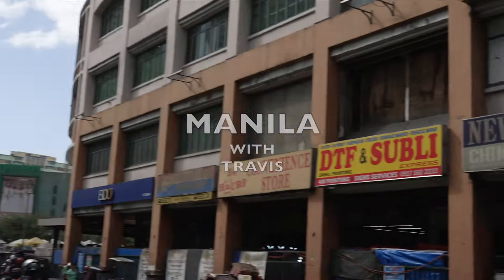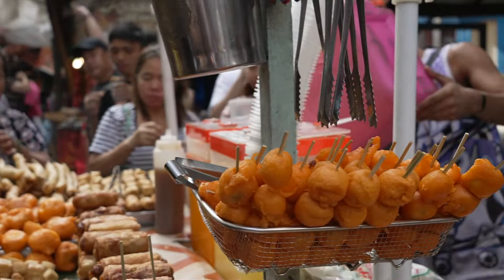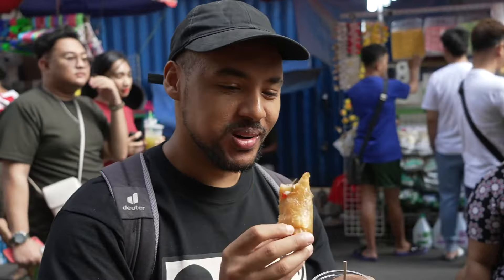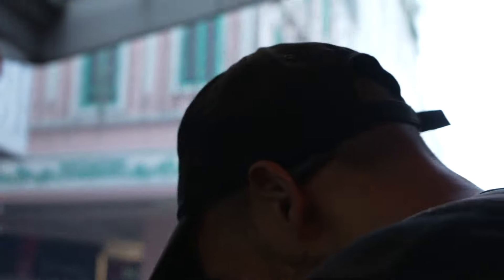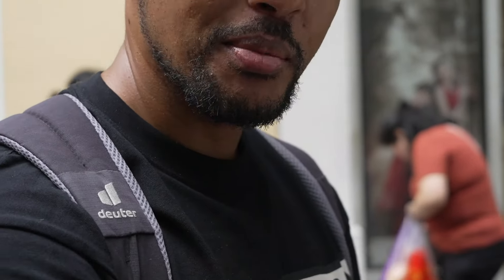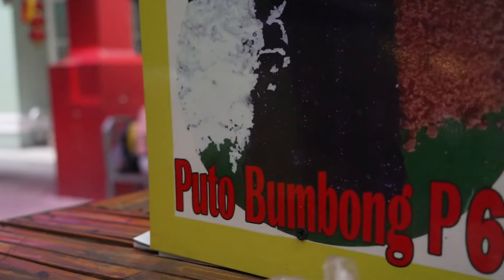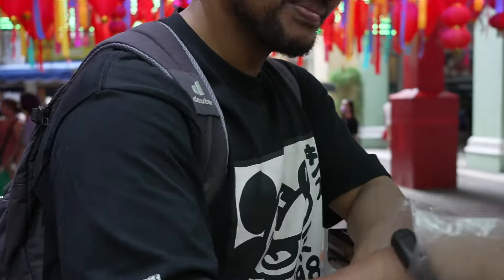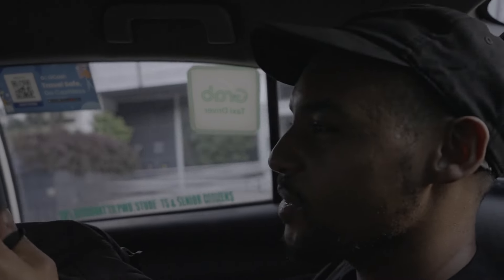MANILA FOOD CRAWL WITH TRAVIS, TASTE LOCAL FOOD AND DRINKS | FLAMEEXPLORER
(MY GEARS)
Go Pro Hero 10
CAMERA: SONY A6400 SONY ZV-E1
LENS: SONY 4/18-105 lens F1/ 11mm lens
MICROPHONE: DJI
TRIPOD: SONY REMOTE CONTROL / ULANZI / 360 FLOW GIMBAL
WATER CAMERA: GO PRO 10
PHONE: I PHONE 14 PROMAXSAMSUNG S20 ULTRA
DRONE: DJI MINI 3 PRO